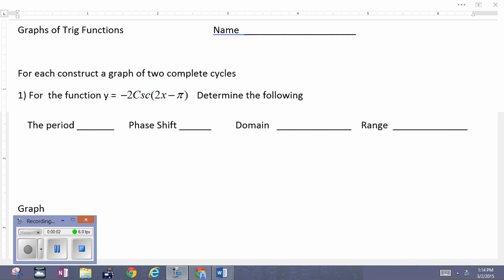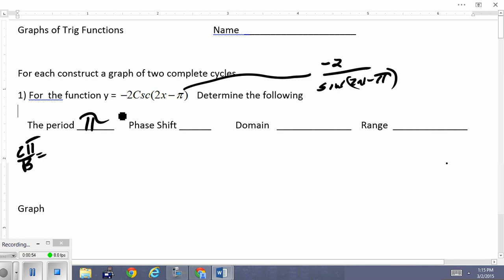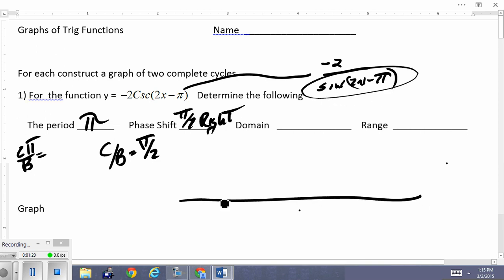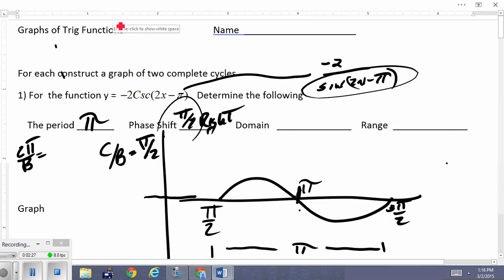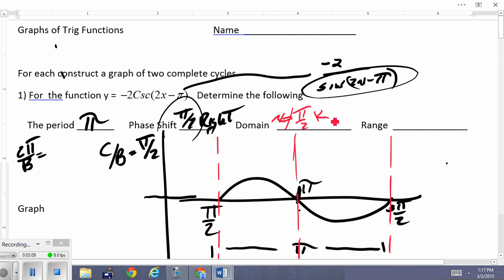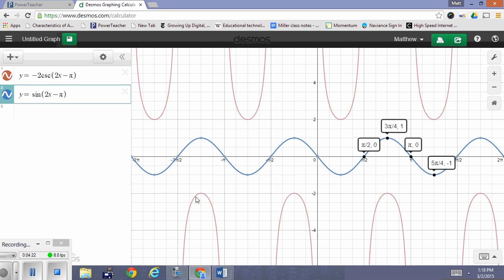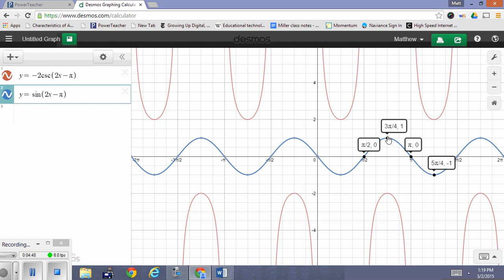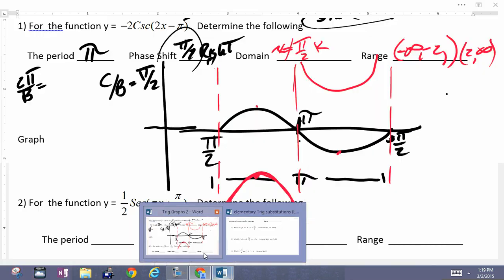Graphing CSC functions